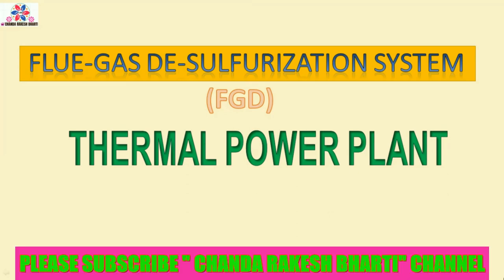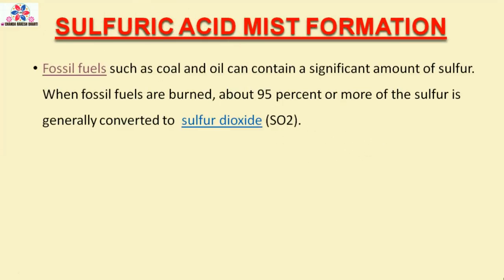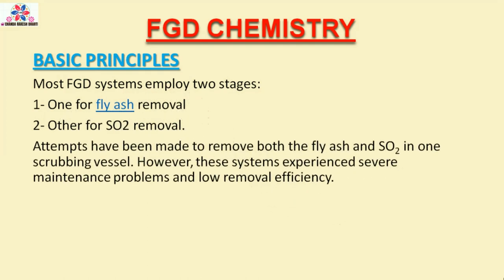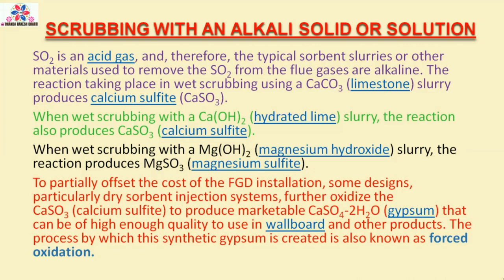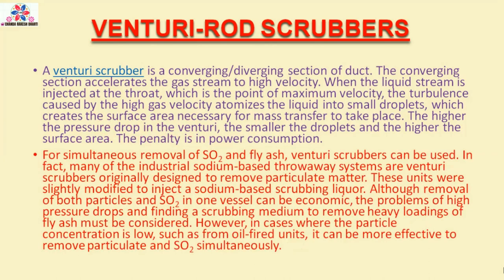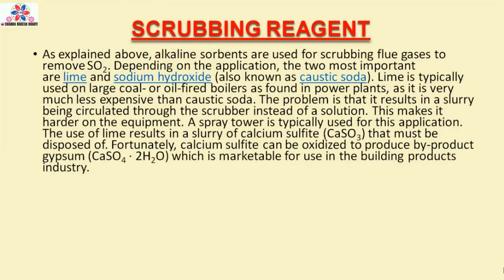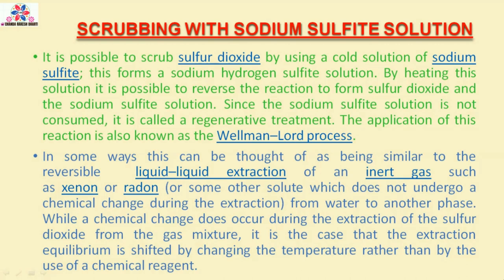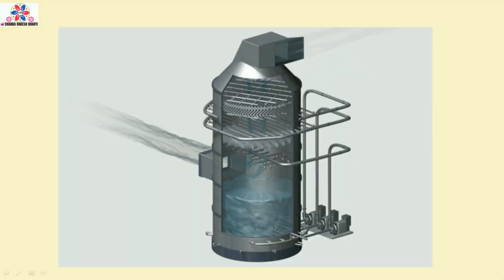WHAT IS FUEL GAS DE-SULPHERIZATION SYSTEM (FGD) OF THERMAL PLANT।। फ जी डी सिस्टम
Flue-gas desulfurization (FGD) is a set of technologies used to remove sulfur dioxide (SO2) from exhaust flue gases of fossil-fuel power plants, and from the emissions of other sulfur oxide emitting processes